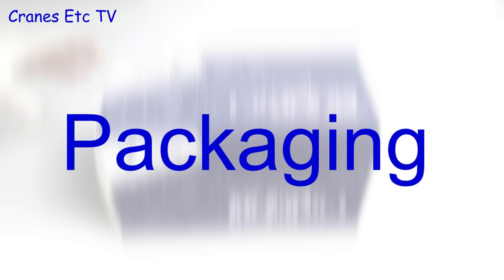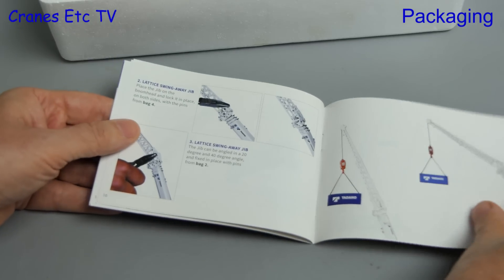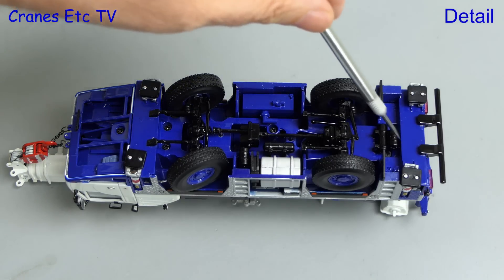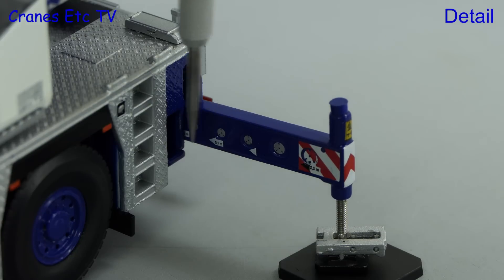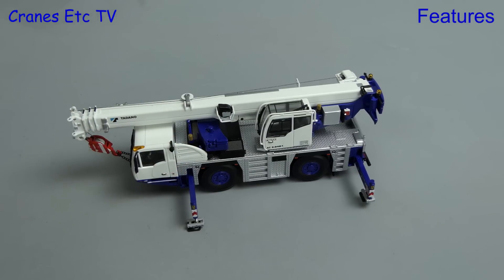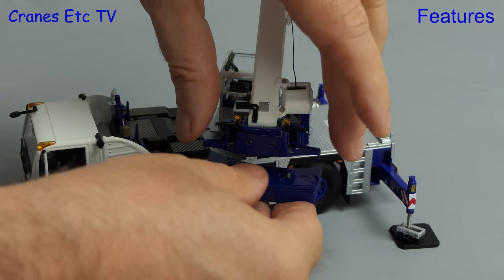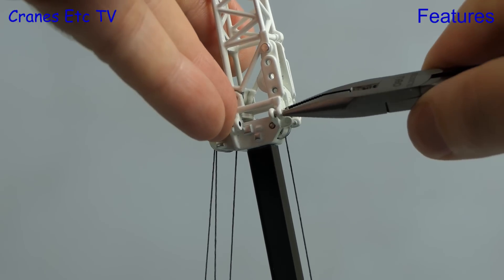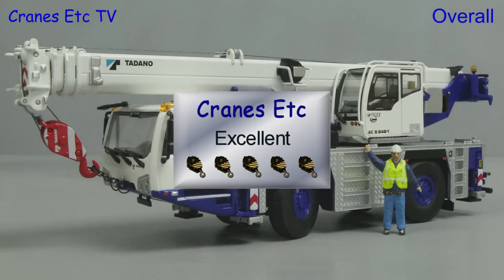IMC Tadano AC 2.040-1 Mobile Crane by Cranes Etc TV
This is the Cranes Etc TV review of IMC Model's 1/50 scale model of the Tadano AC 2.040-1 Mobile Crane.  The model number is 31-0242.  The full review is on the Cranes Etc